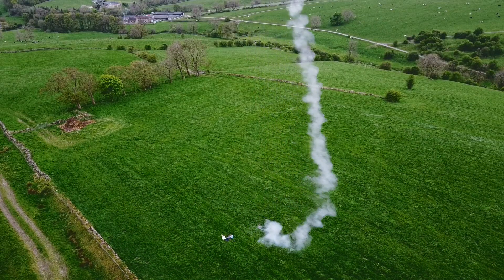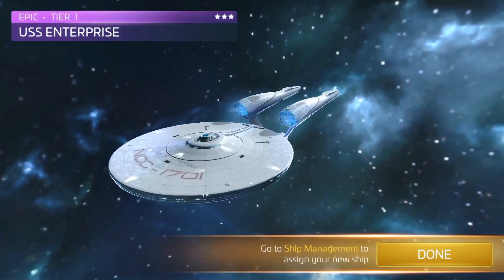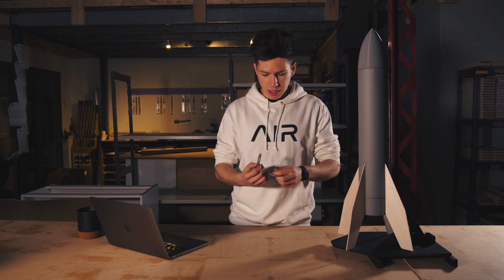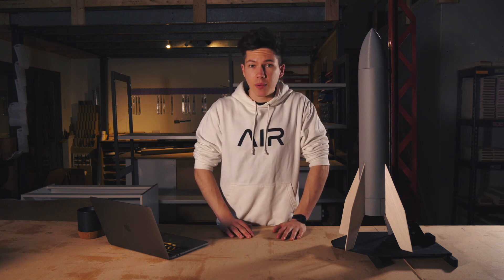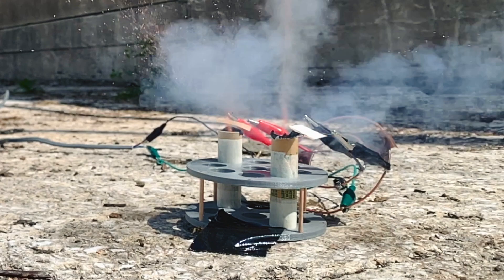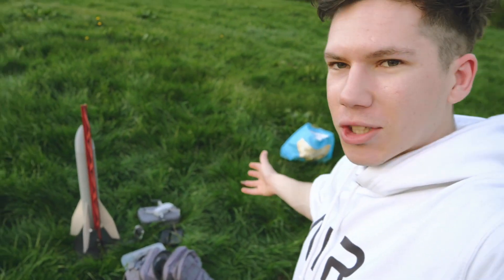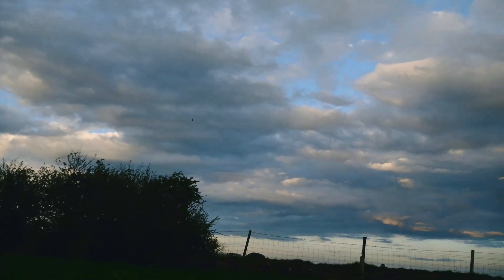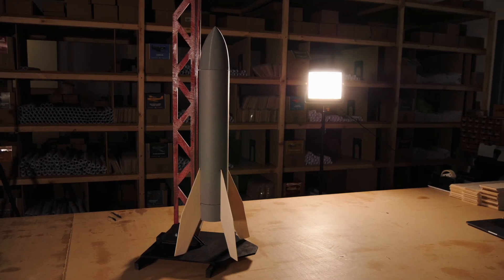DIY High Power Rocket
Download Star Trek Fleet Command FOR FREE on your iOS/Android device and become a part of the Star Trek universe!

🎵 CREDITS!